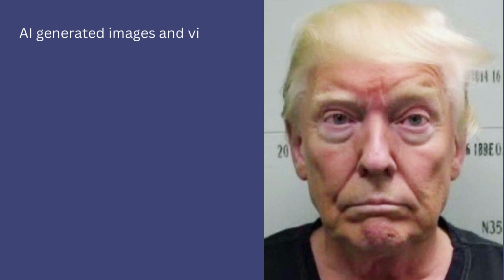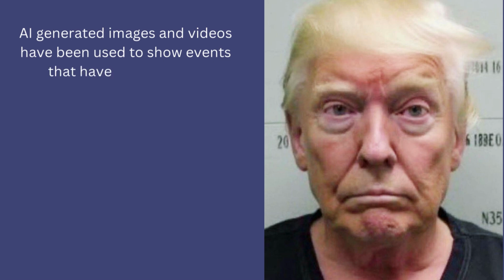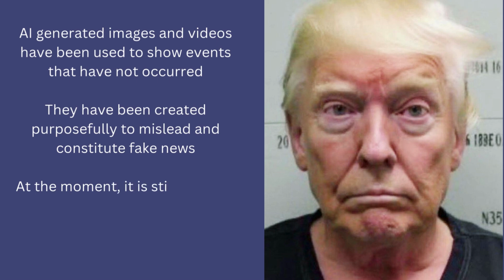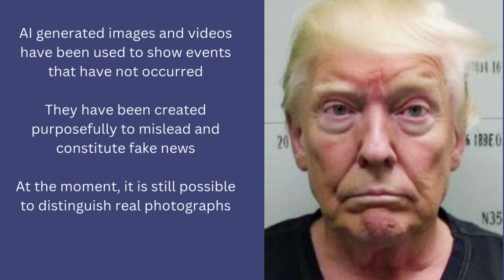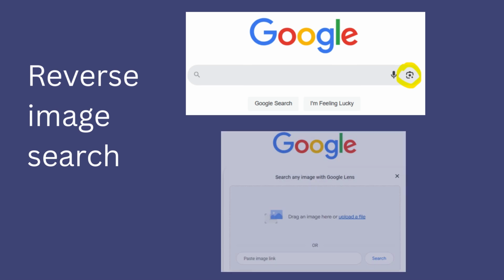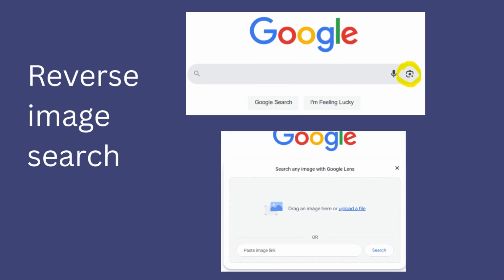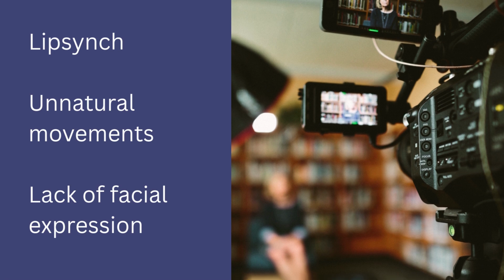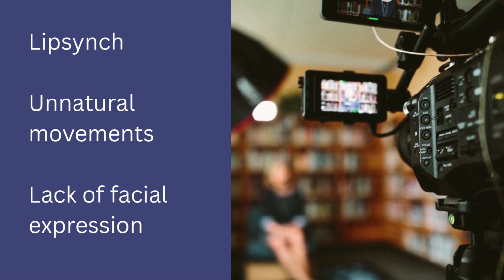Identifying AI generated media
Short tutorial videos explaining how to identify AI generated media